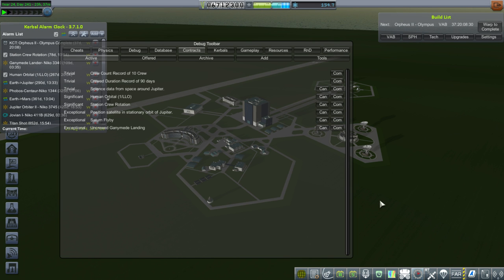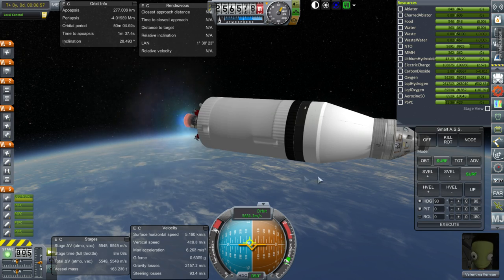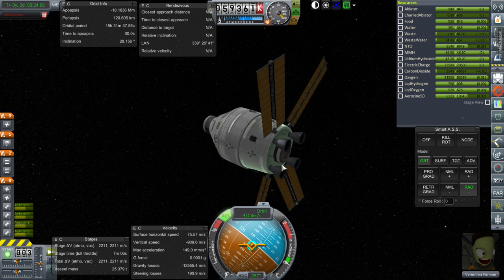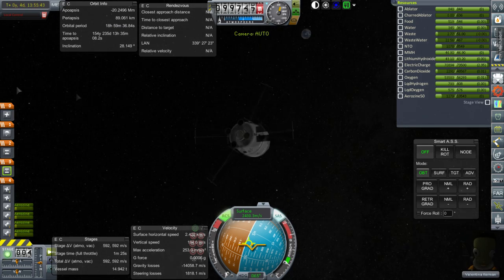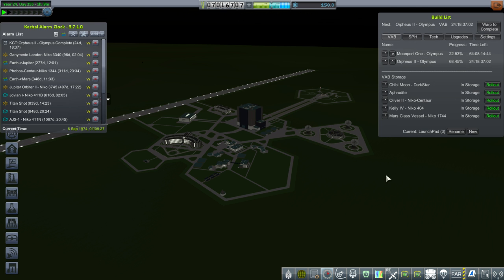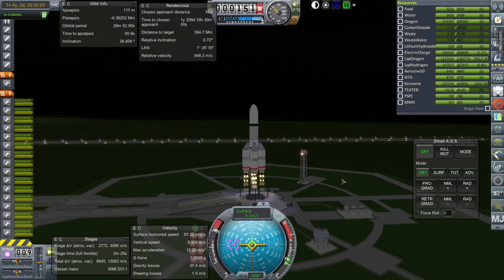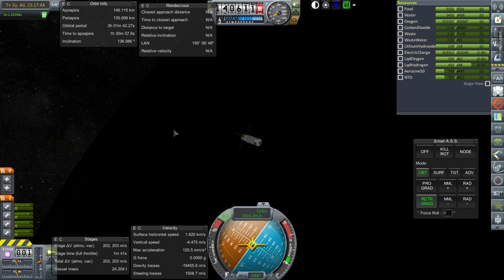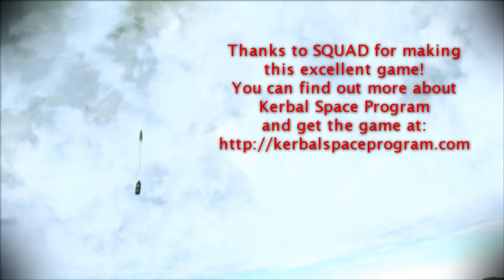Realism Overhaul in Kerbal Space Program 1.1.3 - 58 - Olympus Ascendant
We launch Valentina on a trip to orbit the Moon and return to fulfill a contract and test the Orpheus II spacecraft. After that, we launch our first station around the moon.